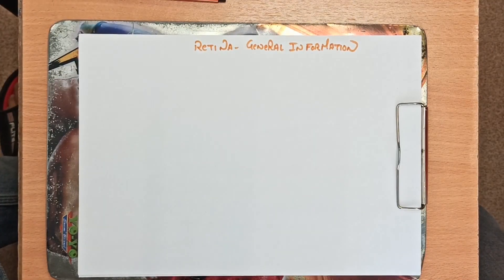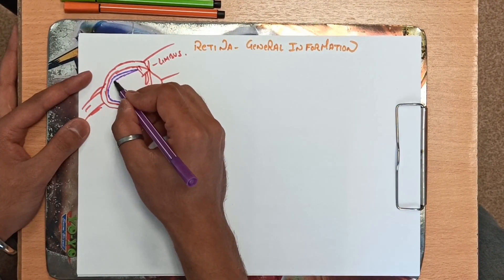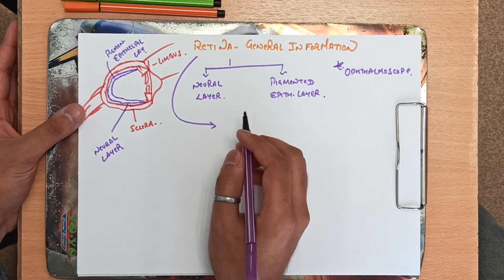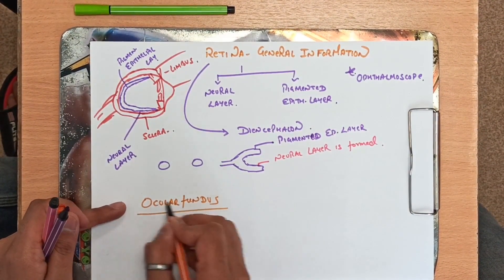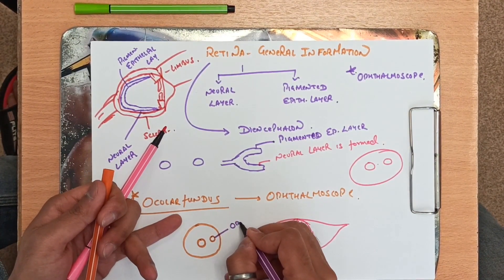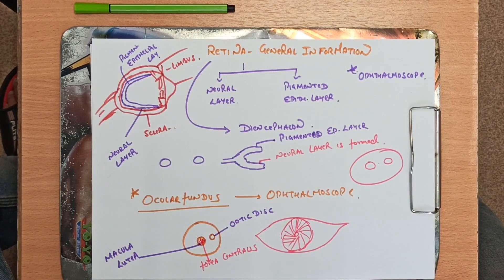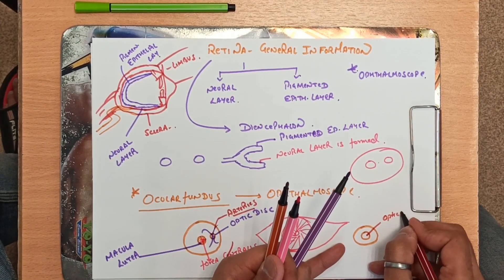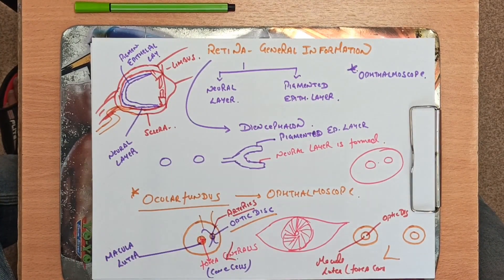Retina....Anatomy Of Eye Part 7